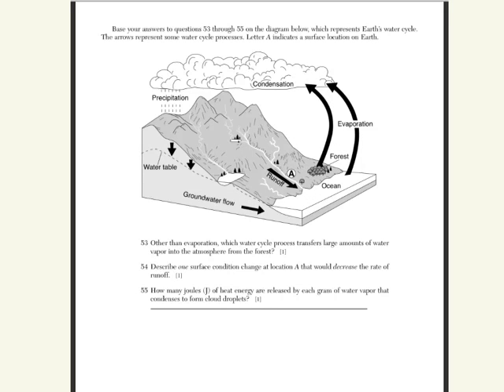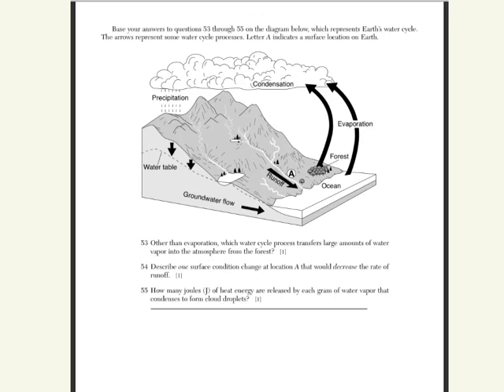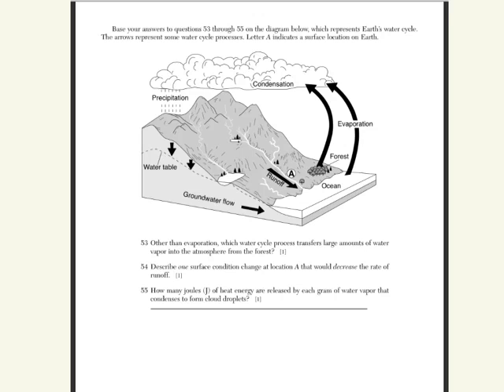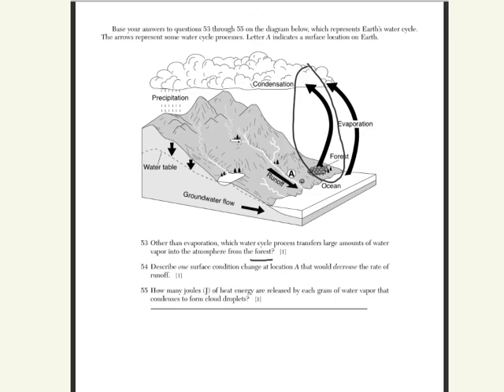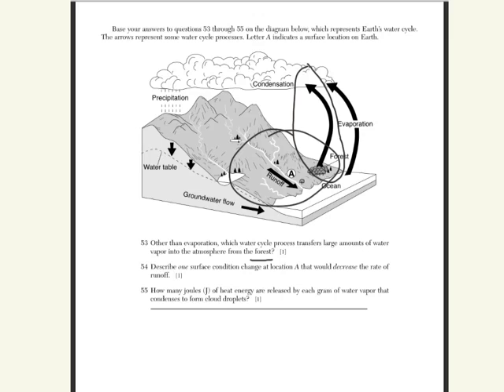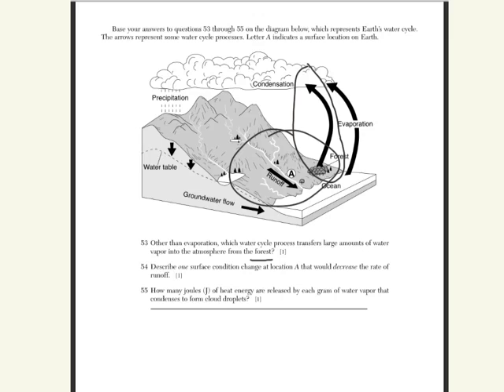NYS Earth Science Regents Review Video: Water Cycle